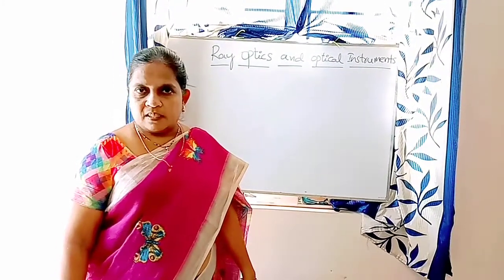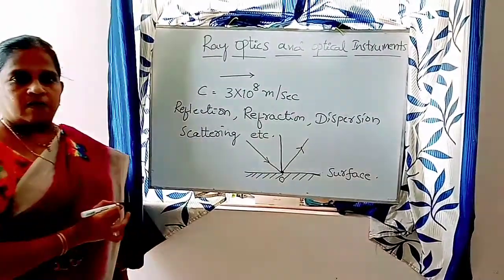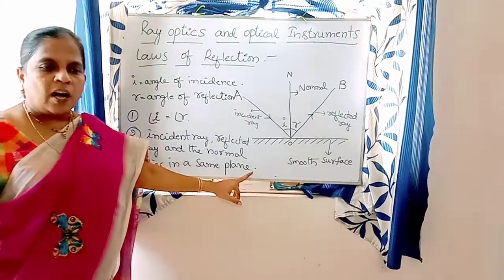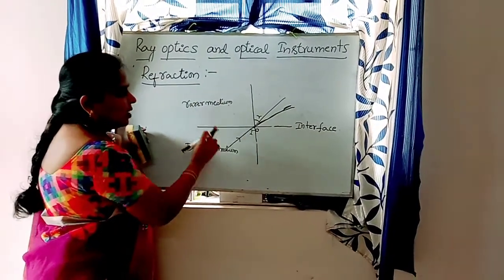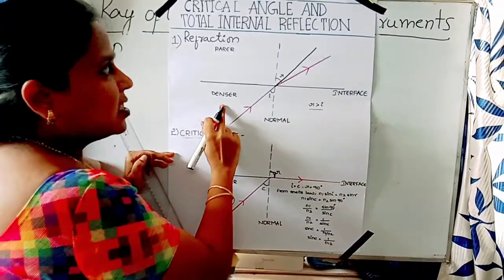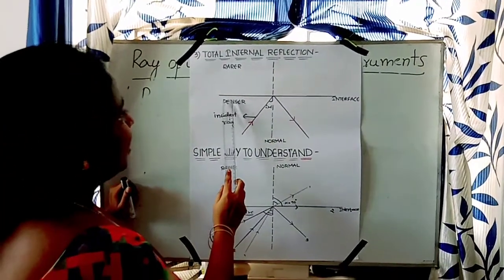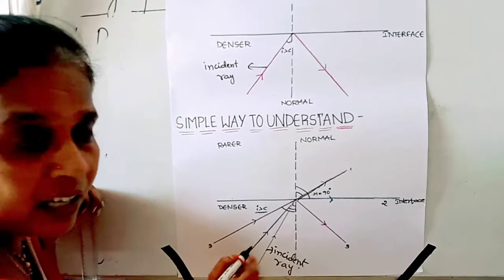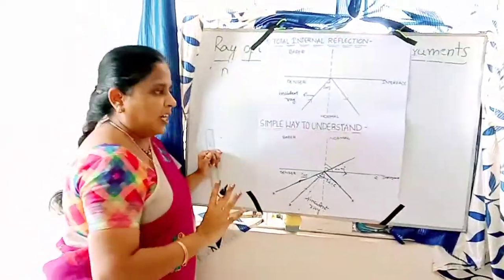Ray optics by Ayesha Parvin